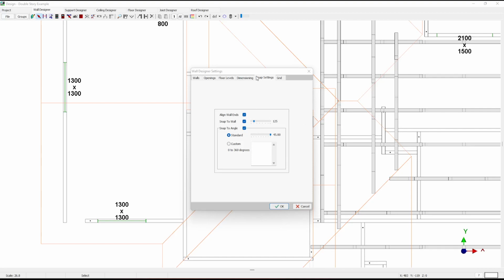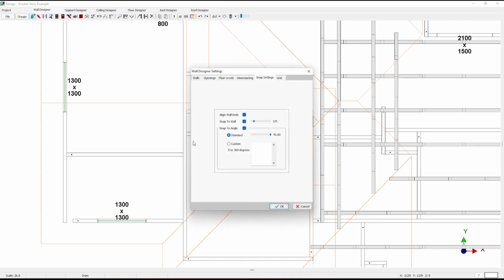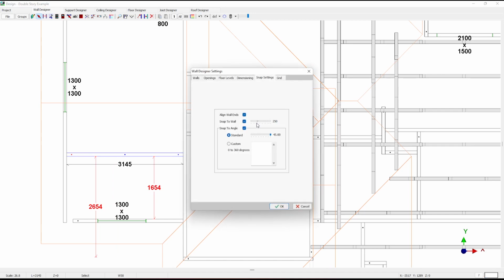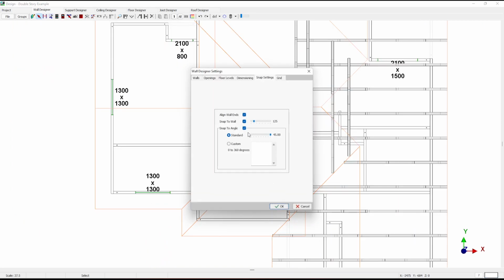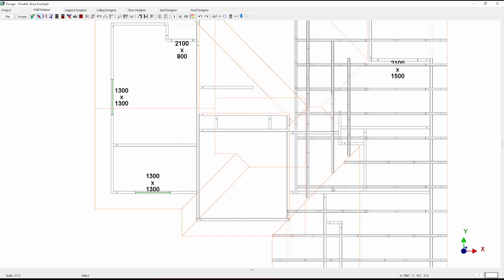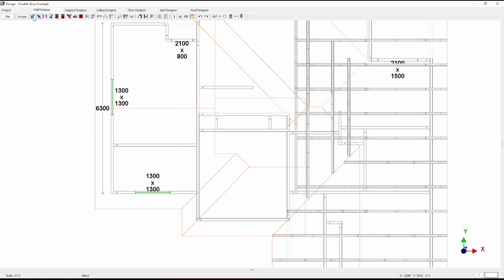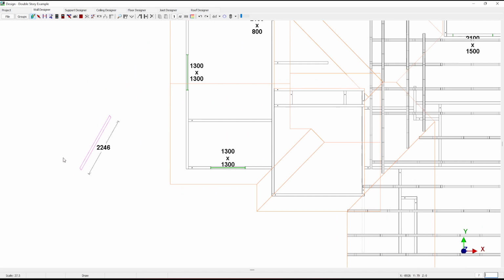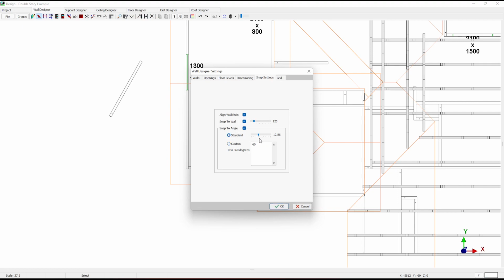1 2 e Snap setting